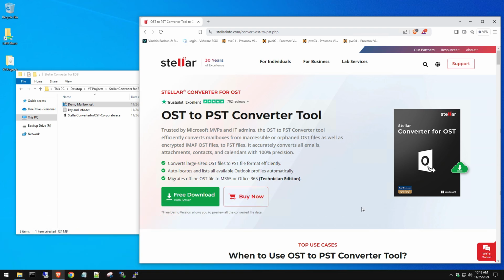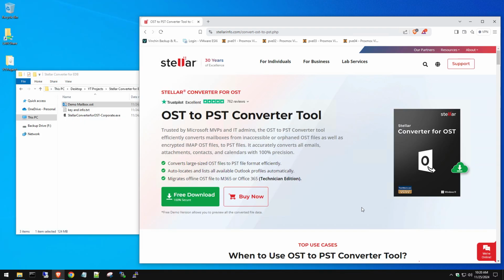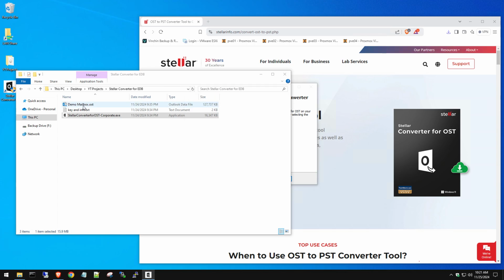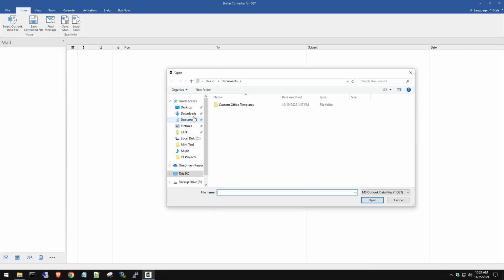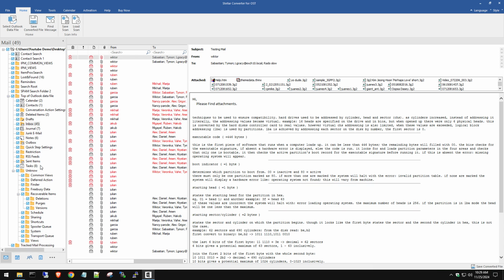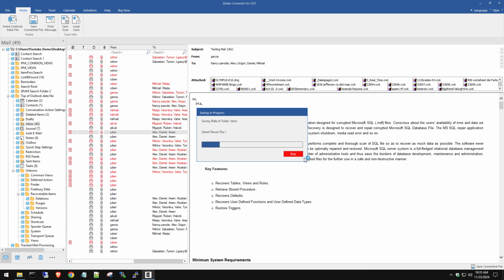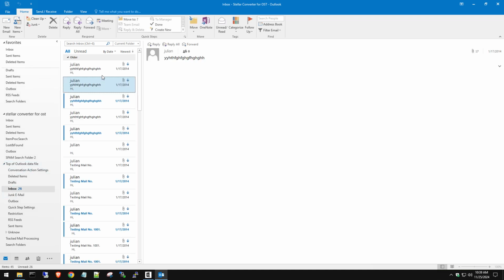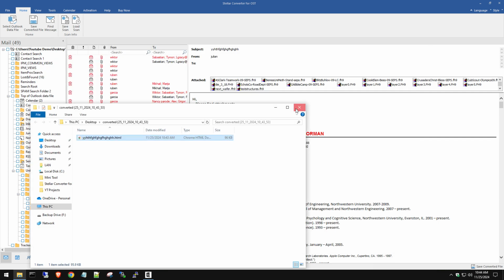OST to PST Converter Tool Software - Stellar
In this video I will show you how to install Steller OST to PST Converter Software and how to use it to convert any outlook OST file to PST. You also can export single emails to html, pdf and other formats as well.

Synology M.2 Adapter Card
Synology NAS Rack Station